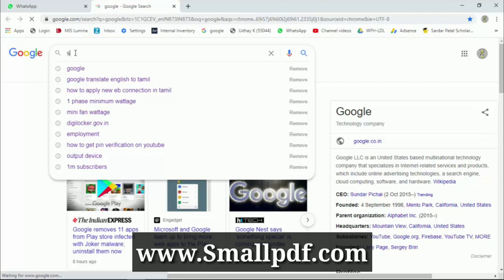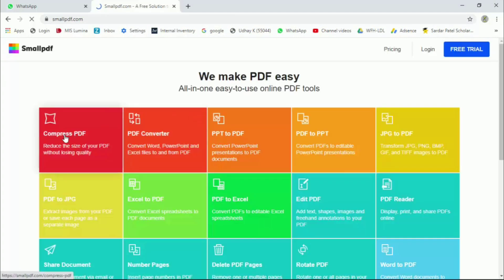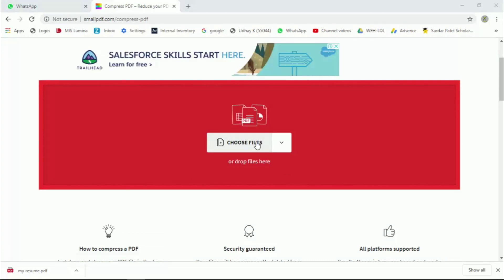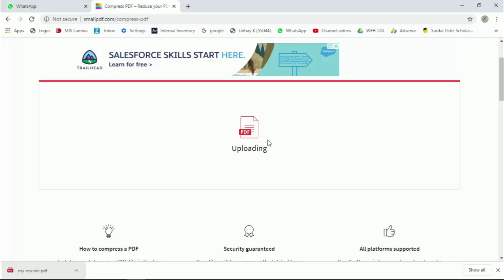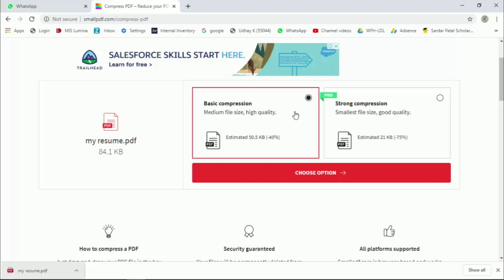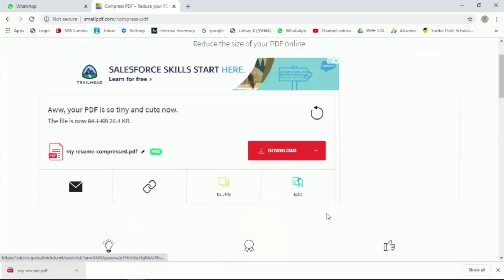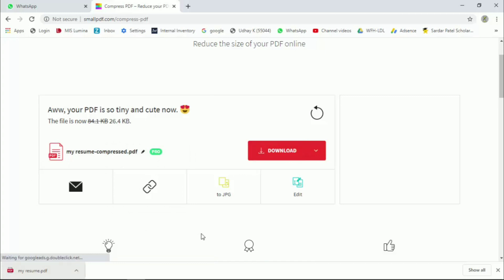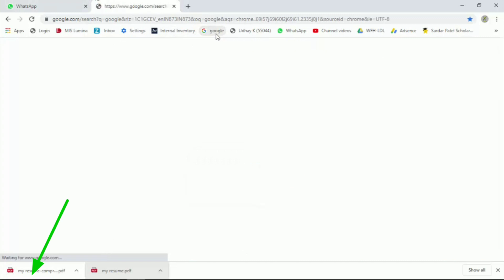How to Reduce PDF File Size | Online | Compress PDF File Size | in tamil | Time to tips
Thanks for Viewing my Channel
Thank's for Your Supports